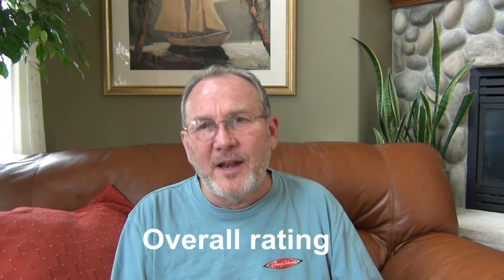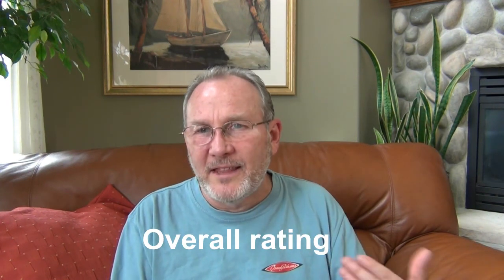Beer Review 134: Lower De Boom - 21st Amendment, San Francisco, CA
Chestnut brown in color with some copper hues and just a ring of tan bubbles around the glass. Sweet caramel, dried fruits, apple, grapefruit and a hint of orange on the nose. Smells very malty, syrupy, nice toasty, bready, light tofffee and even a hint of pineapple and butter. Tht taste fairly well follows the nose and the beer is very refreshing with nice carbonation. At the beginning you get caramel, toasted bread and some fruity esters. On the backside you get the alcohol and a bitter bite.  As the beer warms you get more of the caramel, som apple and raisin flavors. It has a medium body and fairly creamy texture. The beer is probably much better fresh, but as is it falls into the very good category.

Lower De Boom
21st Amendment Brewery - San Francisco, California

Clements Homebrew rating:
Kevin: Style 86 / Overall 86